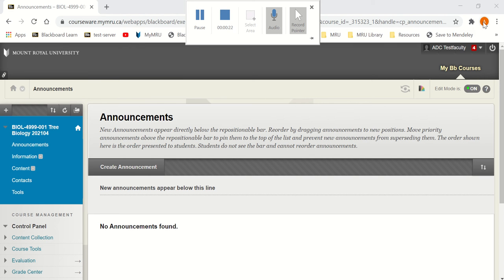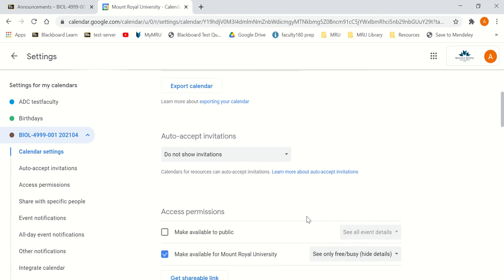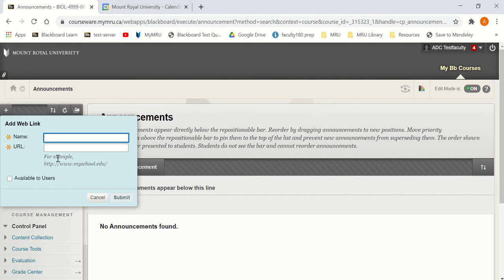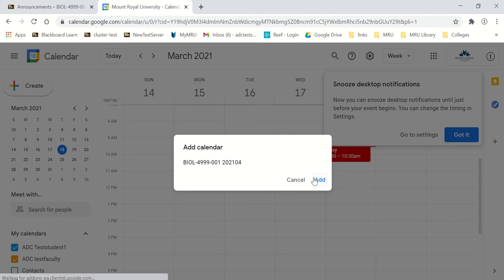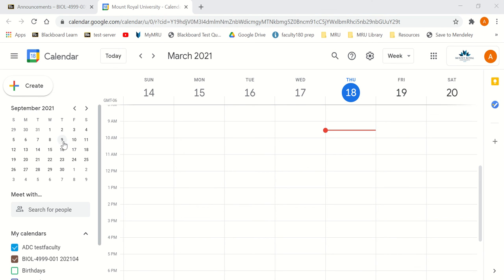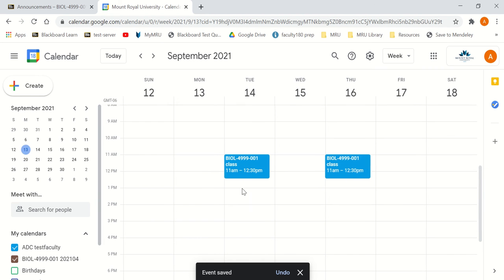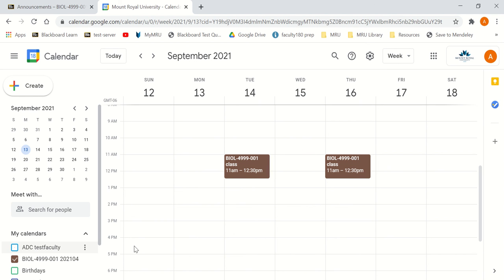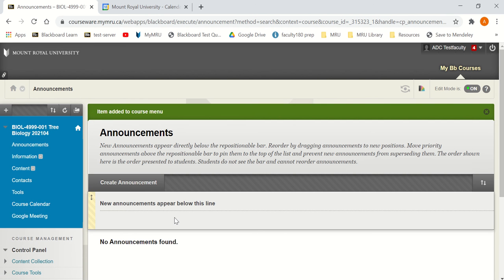Add Google course calendar and Google meeting to Blackboard